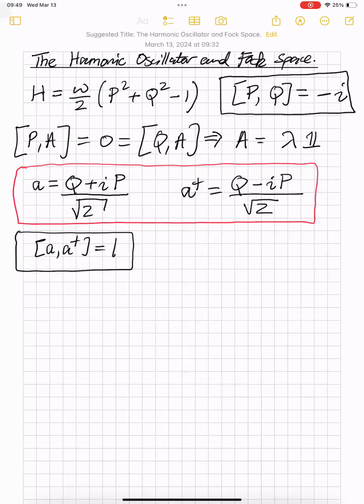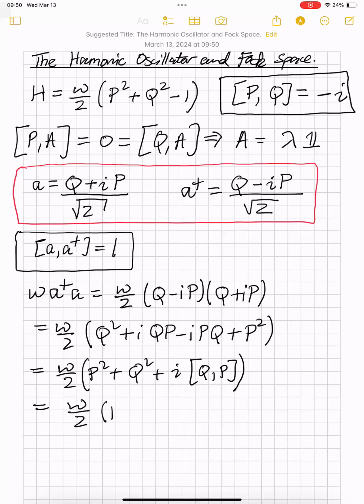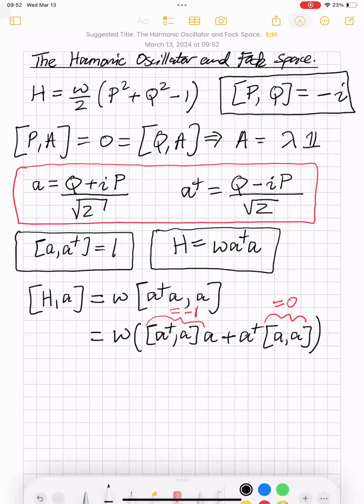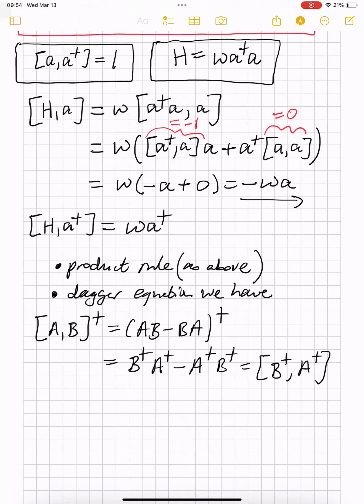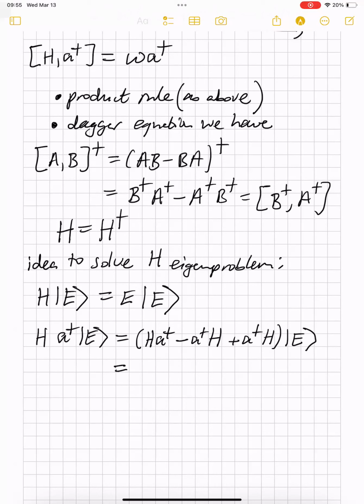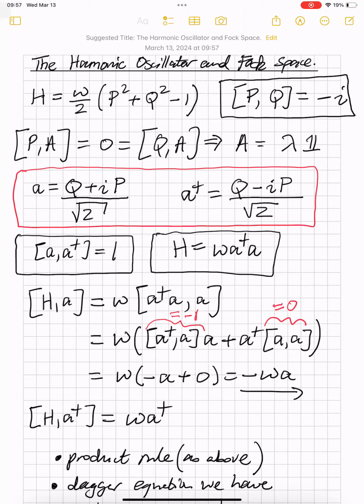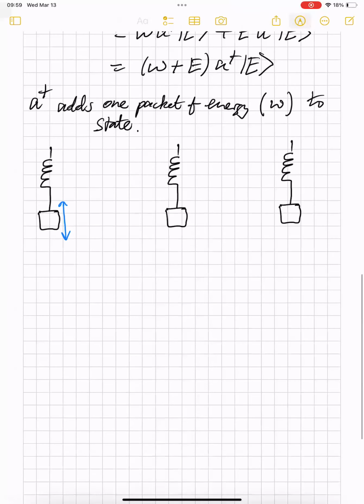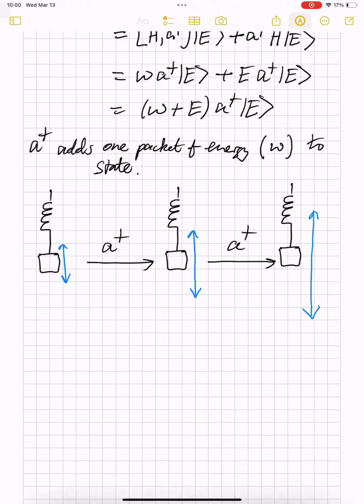QFT Lecture 5 3 of 11